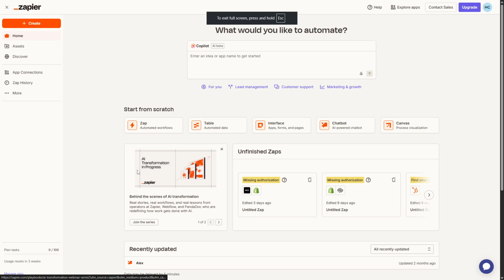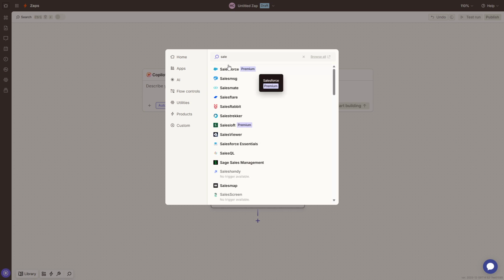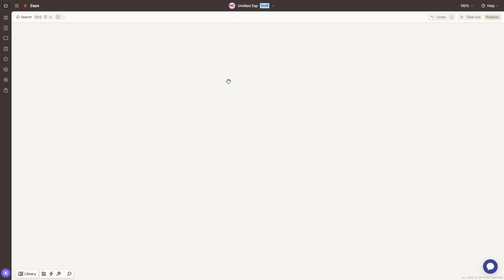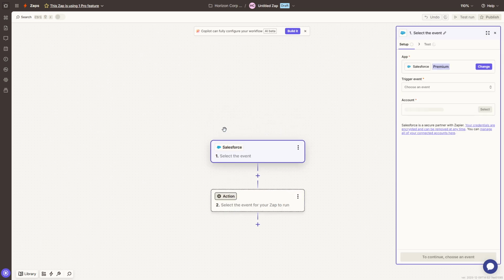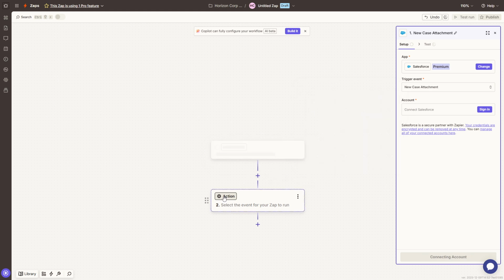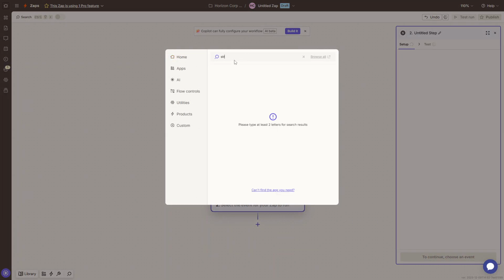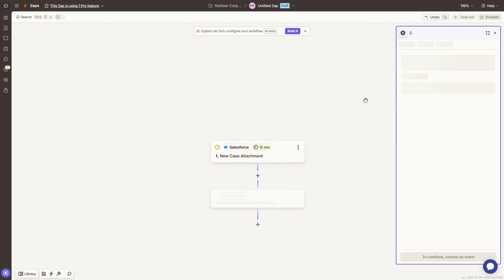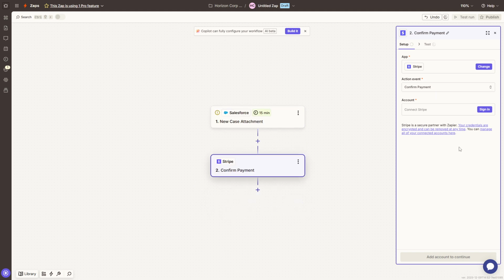How to Integrate Stripe with Salesforce (2026 Guide)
How to Integrate Stripe with Salesforce (2025 Guide)